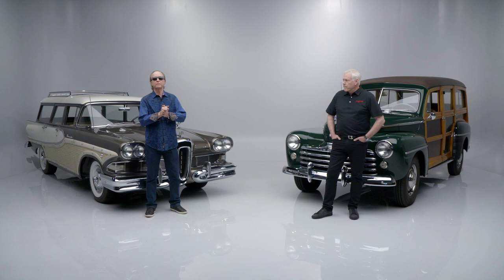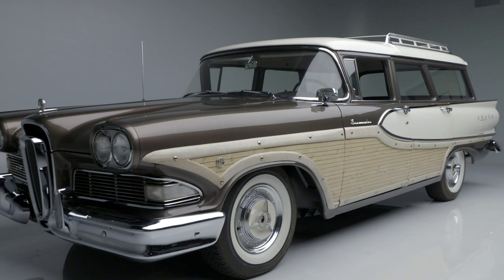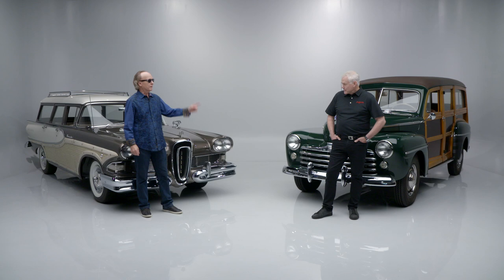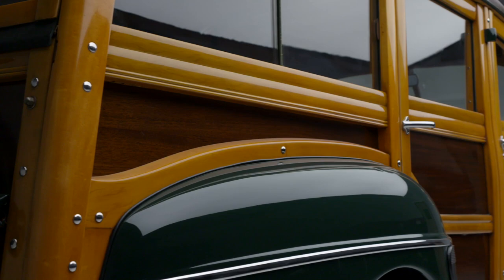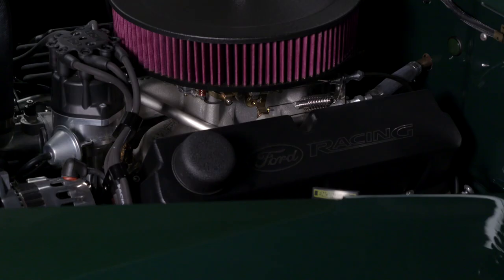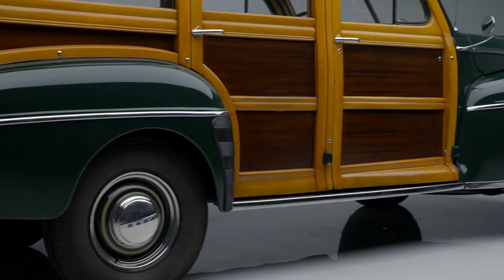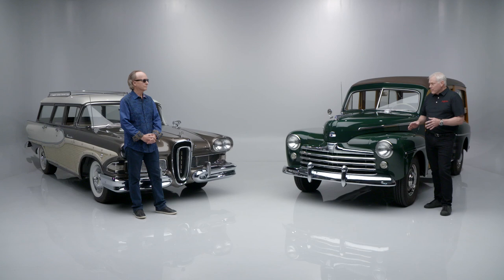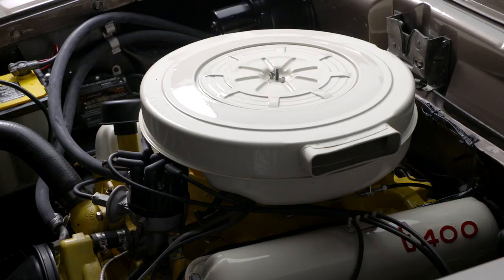FIRST LOOK - From Edsel Ford II - BARRETT-JACKSON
A pair of incredible Ford Wagons from the personal collection of Edsel B. Ford II will be coming to our 2021 Scottsdale Auction, each selling with No Reserve! This is a rare opportunity to bid on two unique vehicles owned by a serious enthusiast and icon of the American automotive industry.

Lot 1341 - This 1947 custom Woody was modified in 2014-15 by Roush with a modern-style Ford 302ci V8 engine, Ford AOD automatic transmission and the addition of power steering.

Lot 1341.1 - This 1958 Edsel Bermuda was modified in 2016 by Roush from a steering column-shifted manual transmission to an automatic transmission that utilized the same steering column configuration.